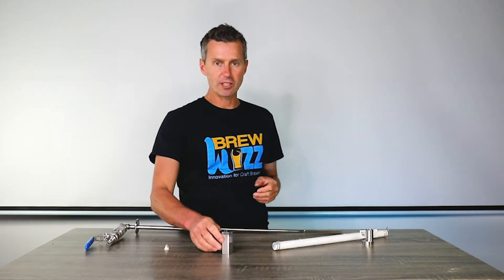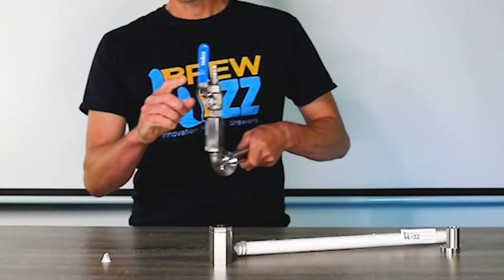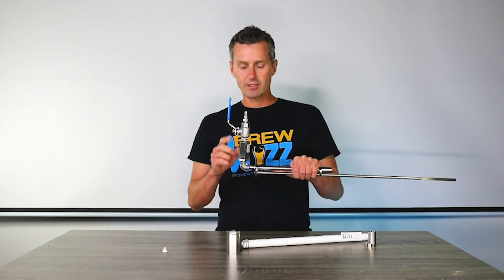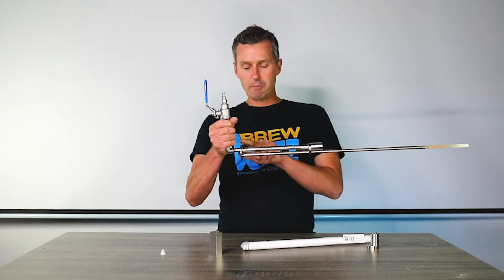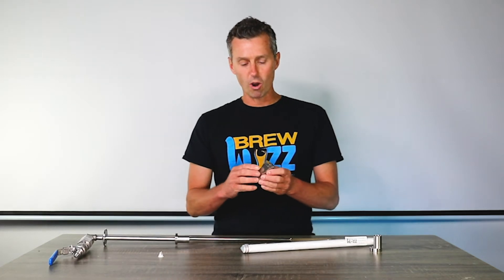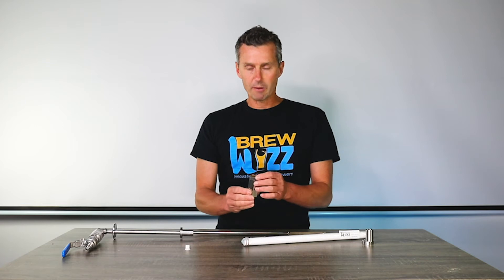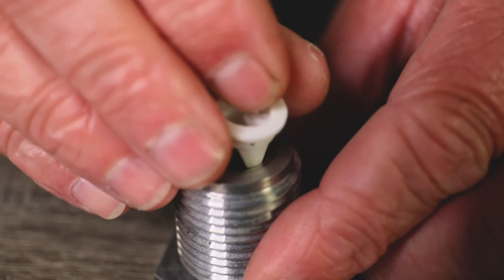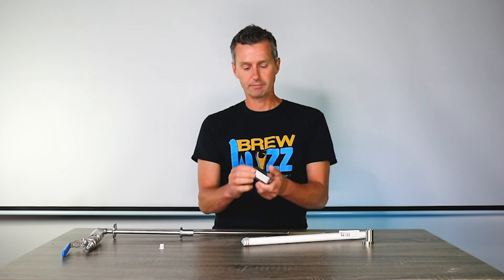Carbonation Stone Check Valves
Correct installation of check-valves on carbonation stones.
Our new check-valve with zero crack pressure and serviceable/replaceable duck bill valve.